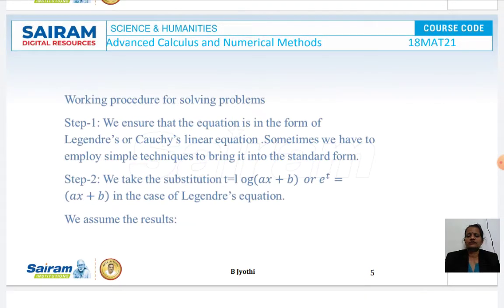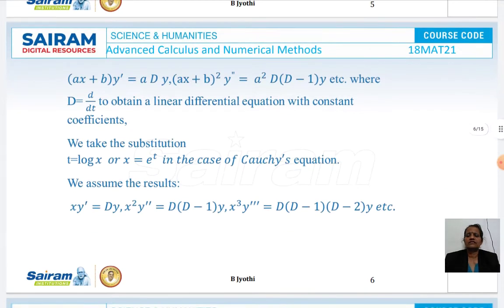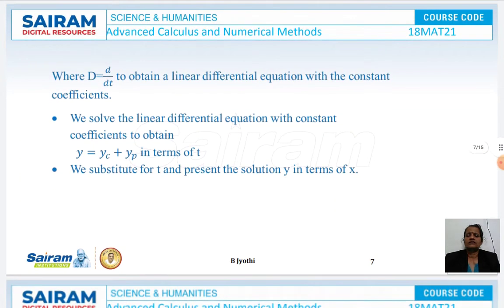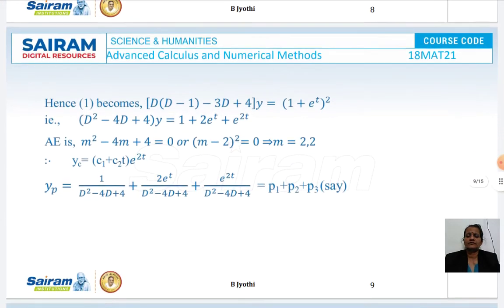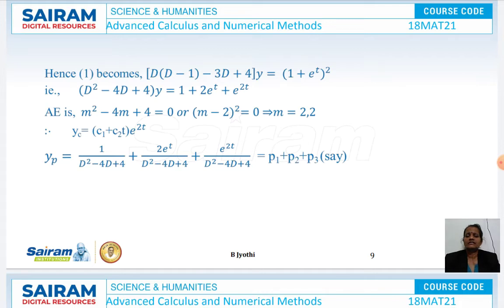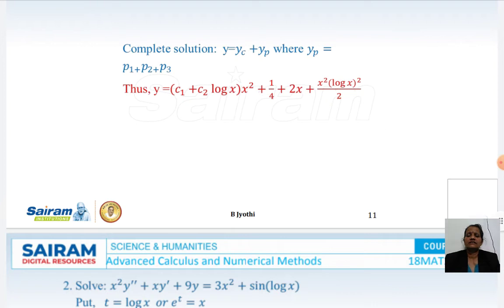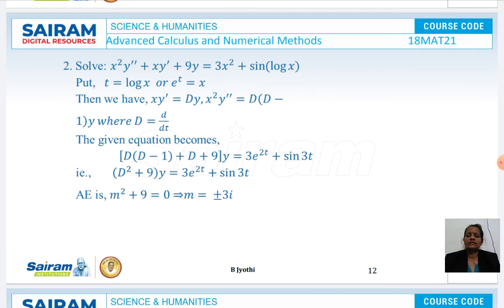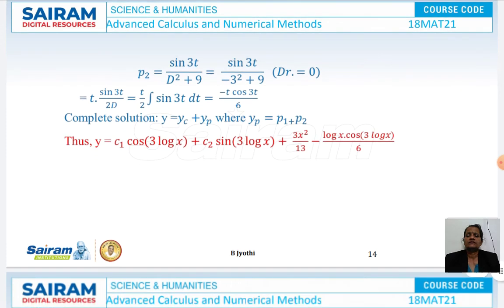Lecture video_18MAT21_Module 2_Cauchy and Legendre DE _B Jyothi